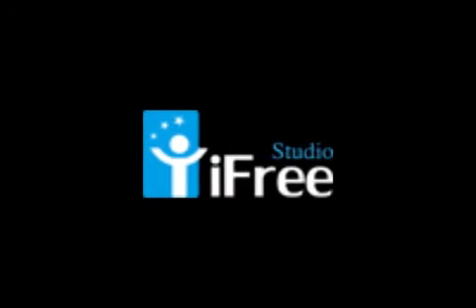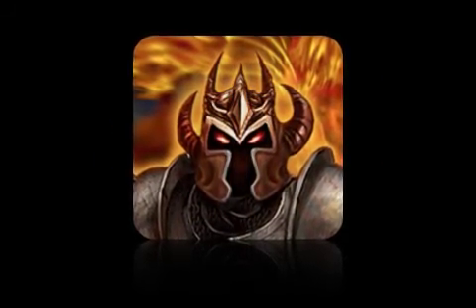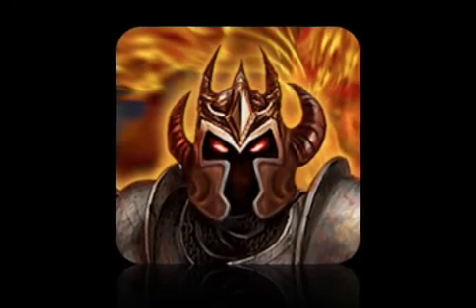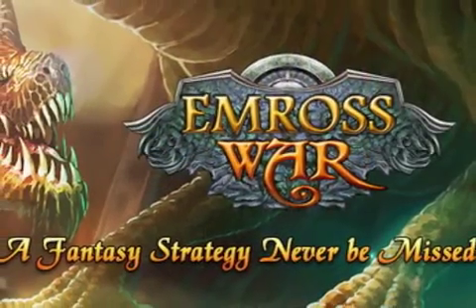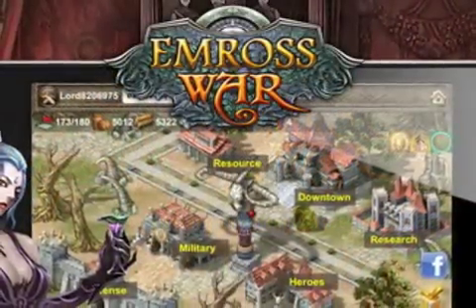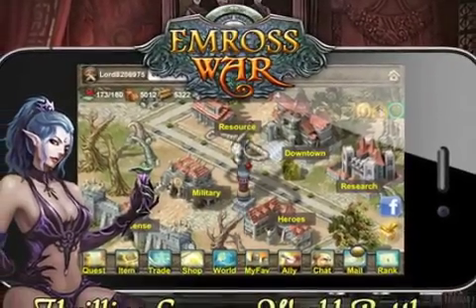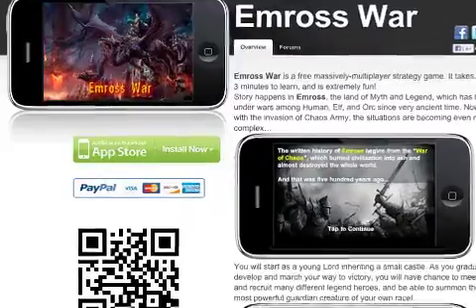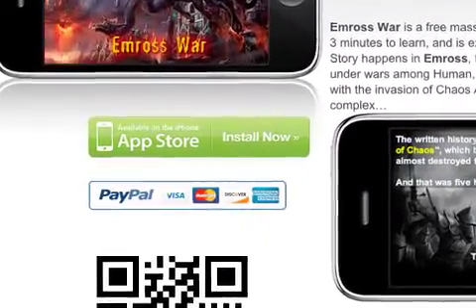iFree Studio Announces New Scenario Function on Emross War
iFree Studio announces Emross War 1.41 for iOS an update to their online massively multiplayer role-playing, fantasy, strategy game that adds a new scenario function which provides new locations to the original map. Players win a chance to draw a scenario reward, and Emronor points after defeating the final enemy. Randomly drawn awards are given, such as a huge amount of resources, extremely rare items or even some relic equipment that weren't available in the game before.